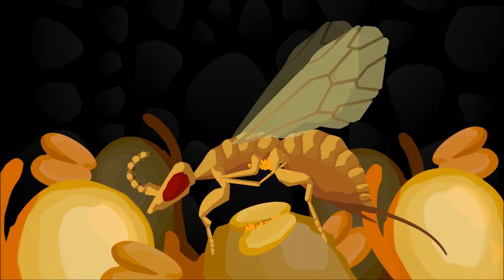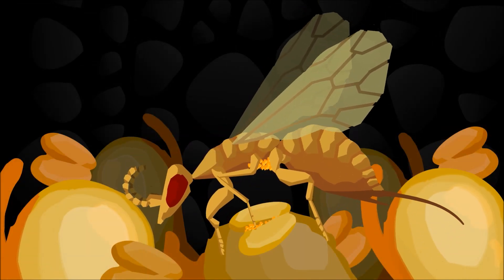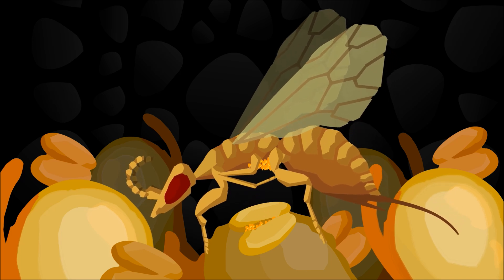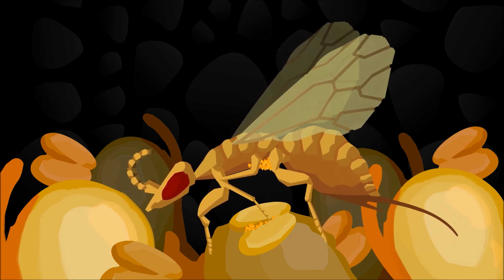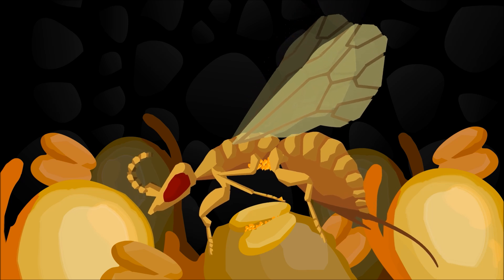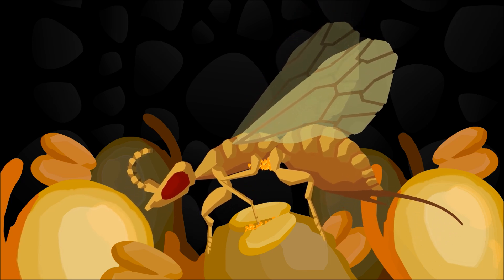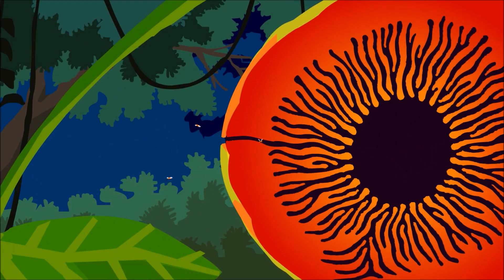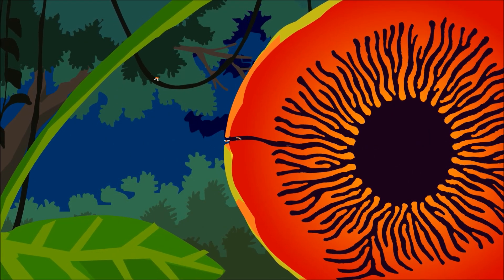Fig Wasp Story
MUTUALISM - The intricate story of the exclusive relationship between the fig tree and the fig wasp, which has existed for millions of years.